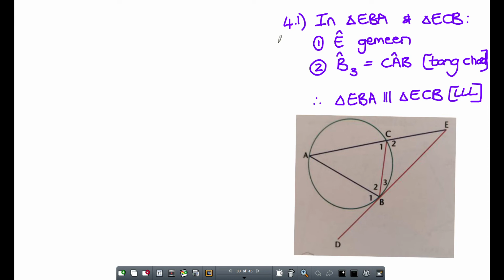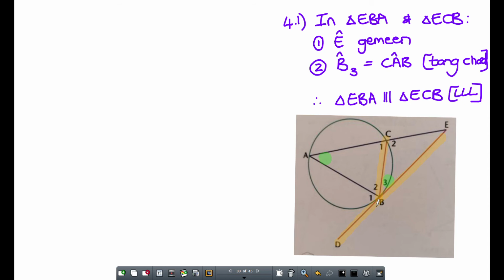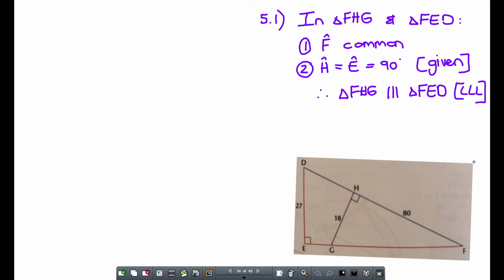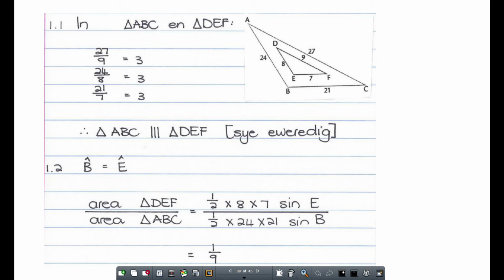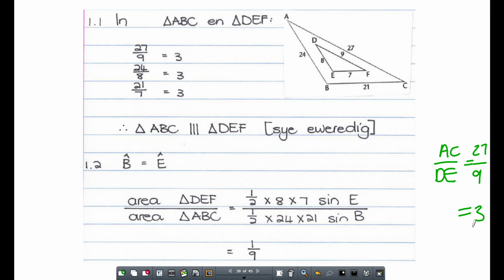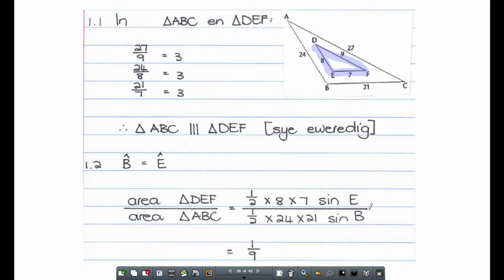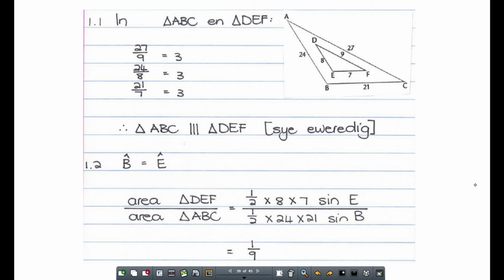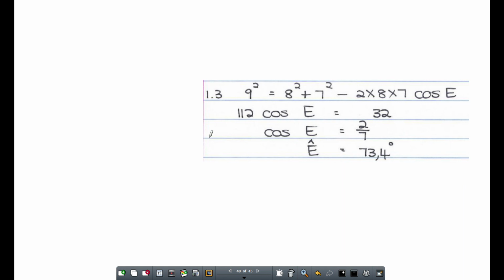gr12 4 Mrt